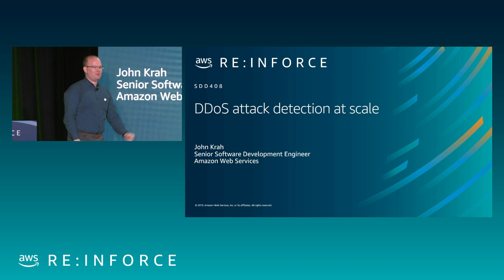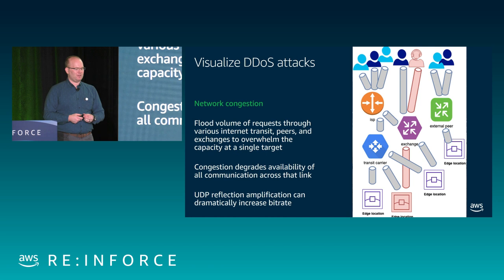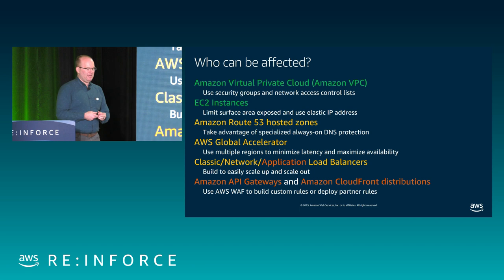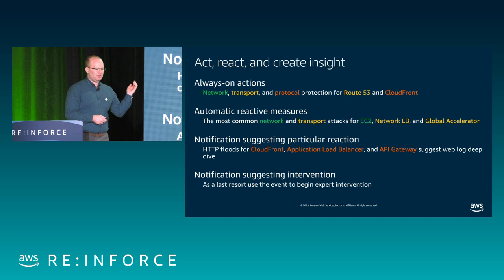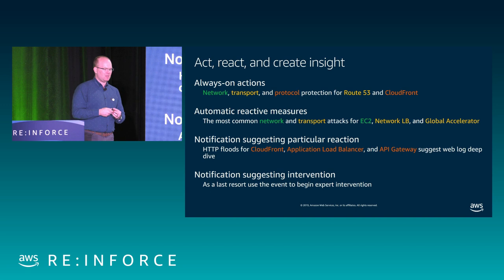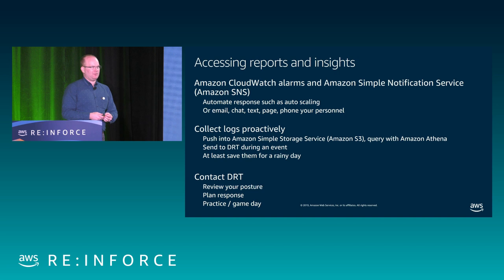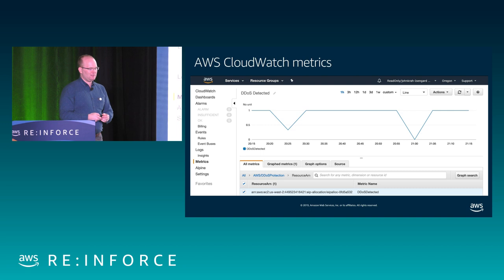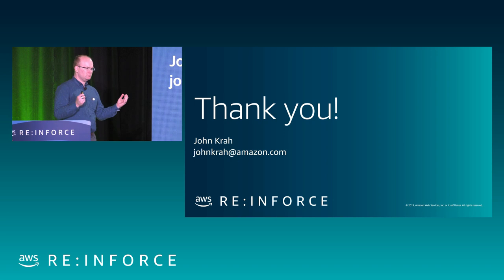AWS re:Inforce 2019: DDoS Attack Detection at Scale (SDD408)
Distributed Denial of Service (DDoS) attacks seek to affect the availability of applications through network congestion, connection state exhaustion, and application stress. AWS distills exabytes of NetFlow data, application logs, and service health metrics to inform DDoS attack detection, reporting, and mitigation systems. In this session, learn how to access insights about the DDoS threat environment and attacks against your specific AWS resources through the AWS Management Console, API, and Amazon CloudWatch. Finally, learn how to use this information to automate notification and response.